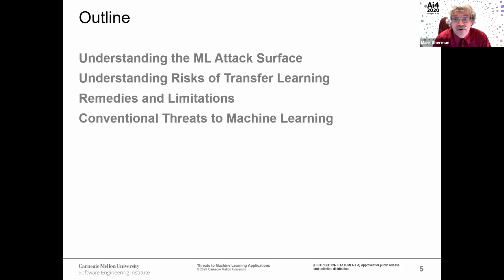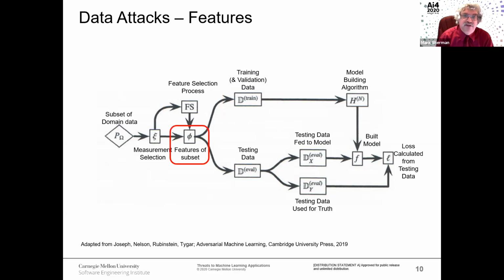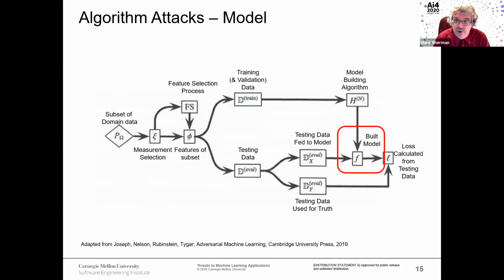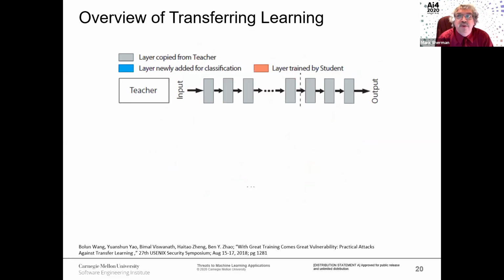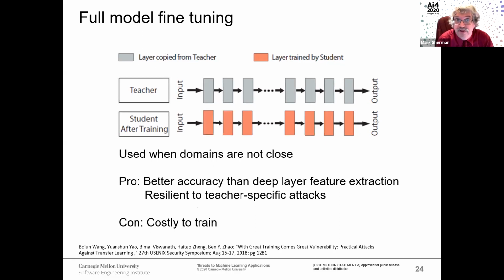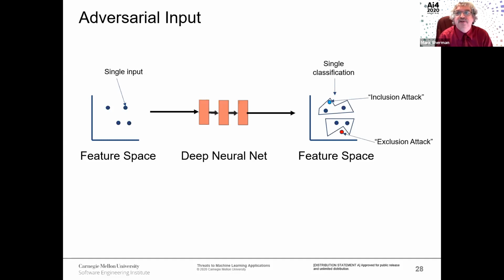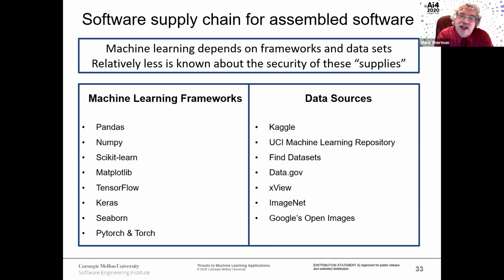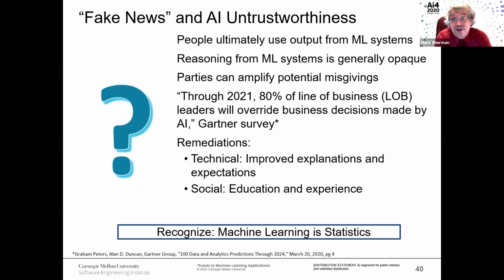Secure AI Engineering with CMU Software Engineering Institute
Mark Sherman, Technical Director, Cyber Security Foundations, CERT Division, CMU Software Engineering Institute

The presentation will describe software engineering and cybersecurity issues when building ML systems. ML systems require additional engineering and cybersecurity practices than conventional software applications. Ignoring the underlying issueML applications addressed by these practices can lead to poorly created, insecure and unmaintainable systems while adopting these practices can reduce the risks in planning, building and operating a successful ML application.